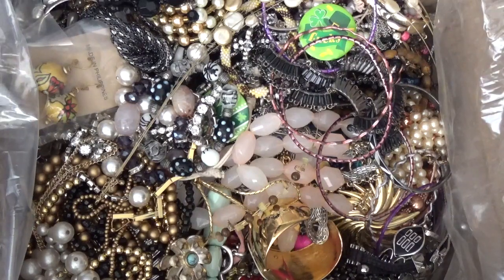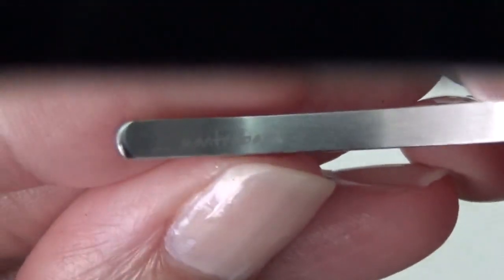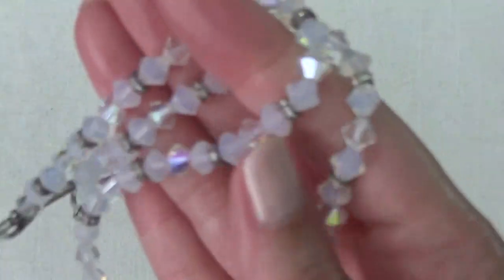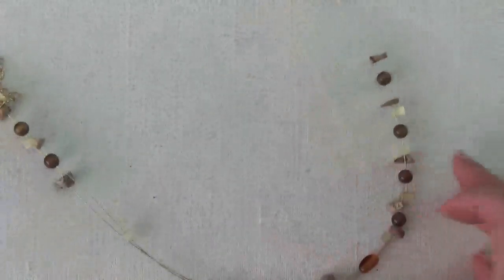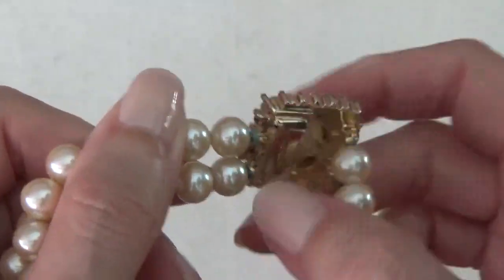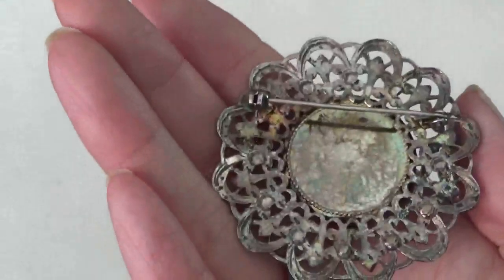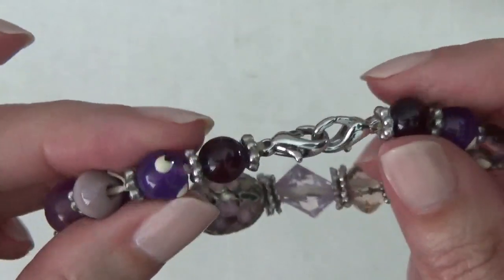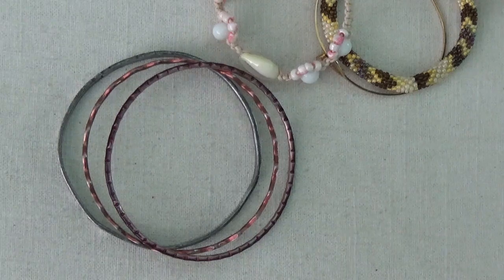80. Jewelry Unboxing. 12 LB Goodwill Jewelry. Part 1